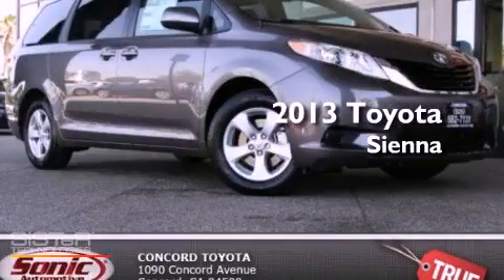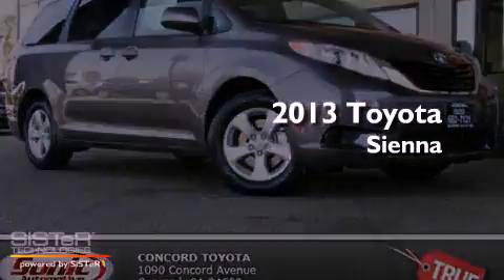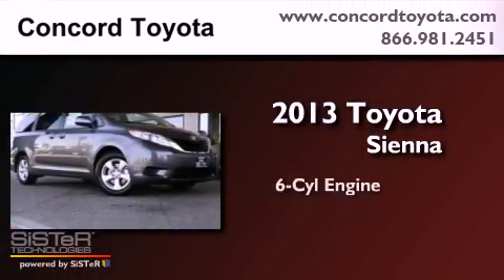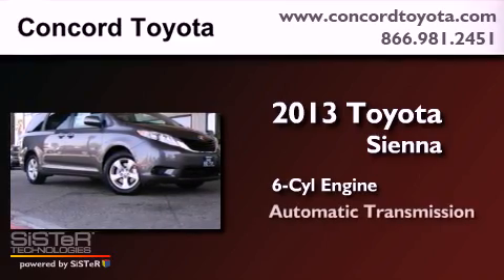2013 Toyota Sienna Concord CA 94520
Year : 2013
 Make : Toyota
 Model : Sienna
 Engine : 3.5L V-6 cyl
 Trans . : Automatic
 Exterior : Super White
 Miles : 3
 Interior : Light Gray
 Concord Toyota
 2013 Toyota Sienna Concord CA